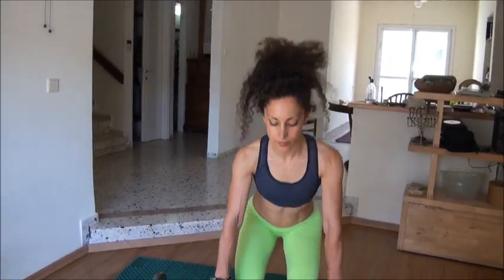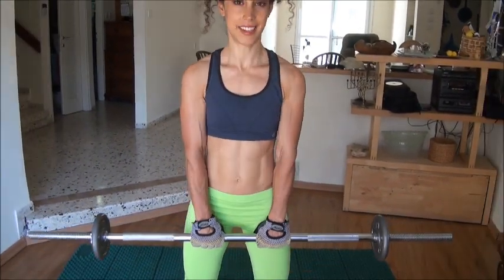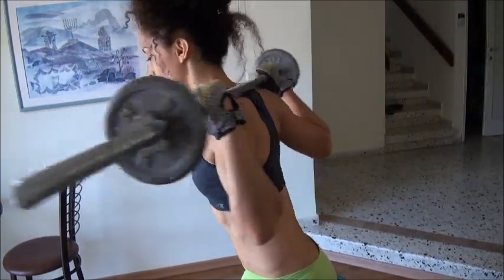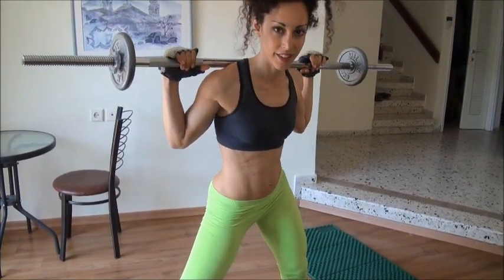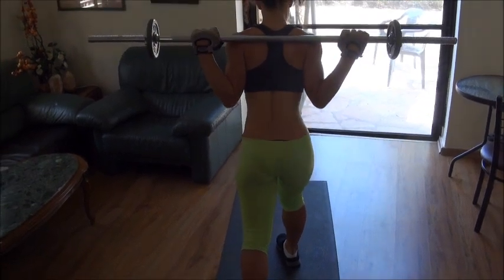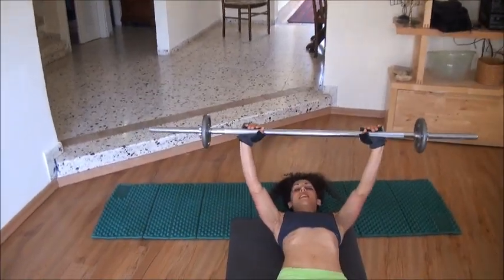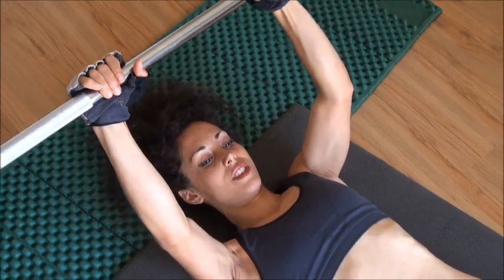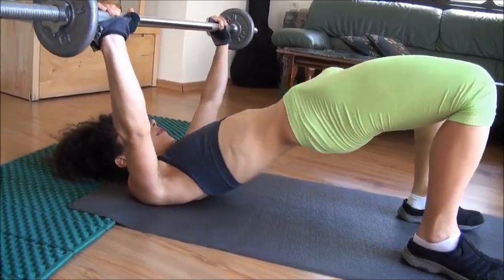HD FULL BODY Workout Shaping Lifting Routine Tutorial Part 1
To see my personal project and passion.

HD I found how to ulpoad this better, ask me and i'll do so for the rest. I guess I should also change the audio. Will hopefully do!
LOVE YOU

Ok so this is a workout lifting routine, watch and mirror me, go all the way down. make sure back is straight, looking forward first part - encourage yourself to start
put on makeup, music that u like, clothes with fun colors/whatever helps u feel good about yourself///music with good audio headphones anything inspires uMUSIC is an incredible motivator - you can open another tab while you watch this with a youtube list or radio or playlist to have in the background chewing gum also for some works

1 force yourself to start feels soooo god after - this is one of the most rewarding activities in the world [working out] once u do 5 min takeoff

focus on where u wanna shape up, target all your angers, excitement, whatever emotion u r confronting/boredom u wanna fight, a crush, whatever u want,do anyhting that will make you feel better about who u are and see a better picture about yourself
or if u need society go to the gym or run outside. or speak to someone first, even the guy at the front desk.
mirror me, notice my psoture, feel that muscle you wanna work on
make sure back is straight, looking forward [

eat drink and sleep well

fears, imaginations, other people, other peoples words but really all matters is what is in your head and what u translate -- the only real fears are YOUR commentaries and thoughts and imagination

IF YOU ARE tire you can simply sLOW down [or have gum it helps!!]this is the nice thing about weights-actually any sport if you cant then dont stop keep on just little slower - it actually is what burns the fats, i suggest one day fat burn/muscle endurance, one day aerobic, or just varied -lift climb run swim - enjoy is the most important
positive ideas come up, ppl love u - just wait - i promise - working out is rewarding!!!
it's importnat as well to work on all of your body, we wanna shape up and let the body feel it and spread the strength, working on all the different muscles will both give you more energy to continue AS WELL AS help your body feel the fitness and shape up proportionally, i promise
LOoK aT your MIRROR THAT is WHO WILL SAVE YOUR LIFE
I truly and honestly love you at this moment person hearing this, Not more/less I just love the beauty that every person holds. for being yourself, at that moment. I love many people. That feels wonderful.
Love is a focus in my life. Try it. Everyone is worthy of being loved, and I see everyone as beautiful with different types of beauty, it's just a great focus to have in life, so this means you too. focus and appreciate it - it appreciates, our mind is amazing, to us and to others - we can can can and we can change the world :) So either way, to you reading this - Good luck in everything!now think of what doo you can do for yourself
lots of FEARS - we will learn to deal with them, develope faith - -real fsith it is worth it - restore faith , real faith since it is logical, we will get to practice it over and over utill it is better! and better...u can continue on your won when u believe u can, ands can always come back to me/other ;-) you will always get support
Do the excercise SLOWLY, this is not an aerobic workout but a strengthening one, you will notice later/a day after this you will have lots of energy for aerobic movements - running, jogging, walking

enjoy the process,do youga after, ashtanga or whichever works for you, make sure you move, stretch, ENJOY your body guys, ENJOY your body
next video is the next half of the workout, then will be fun stuff,DANCELIFTING my new invented sport, add to it - options for end dance/again with other options showing - i dare you to do asnother set either here or the second variation, it is soo good to vary!.. ahh and there will be stetching too so stay tuned